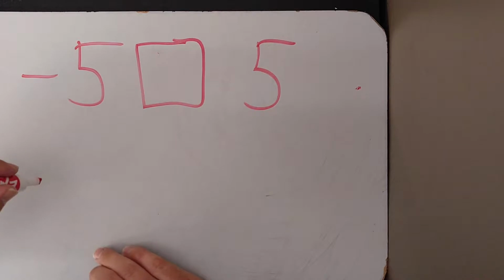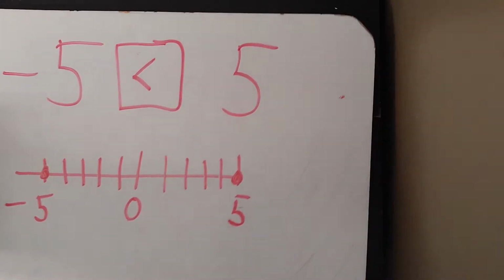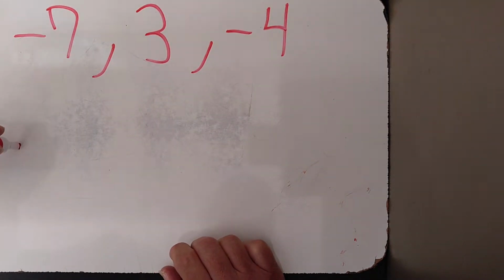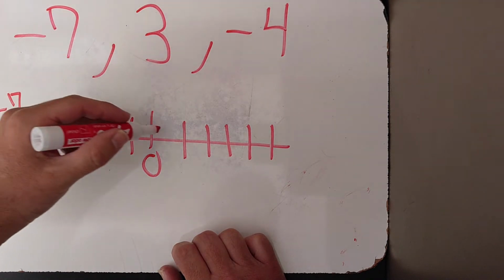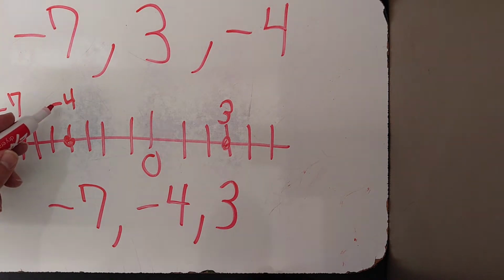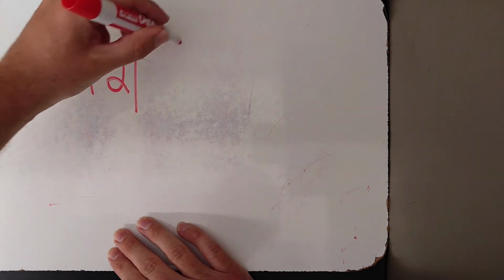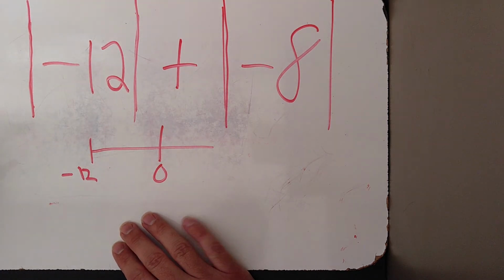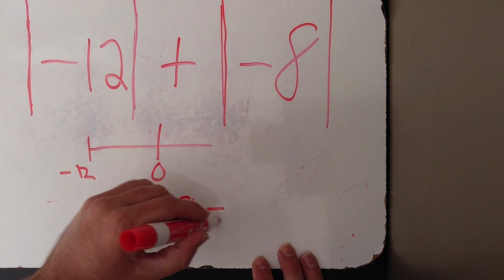lesson 1 3 Integers and Absolute Value